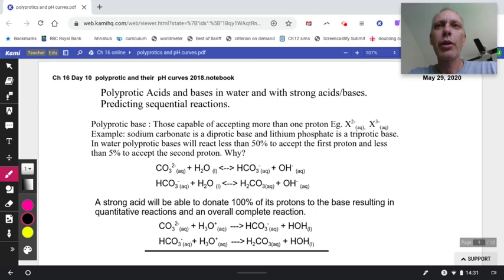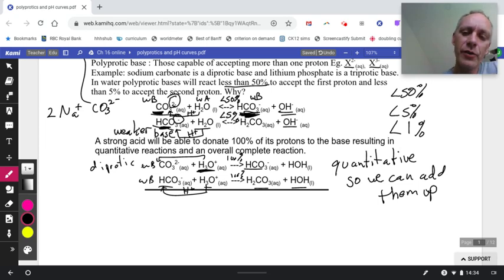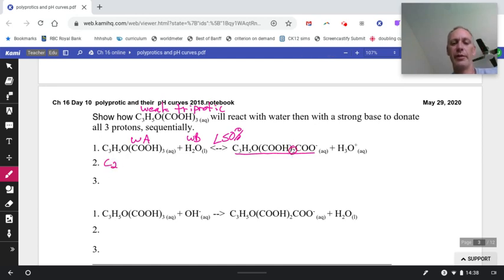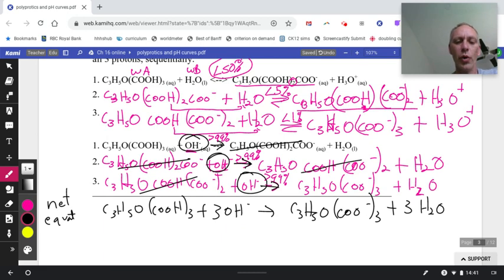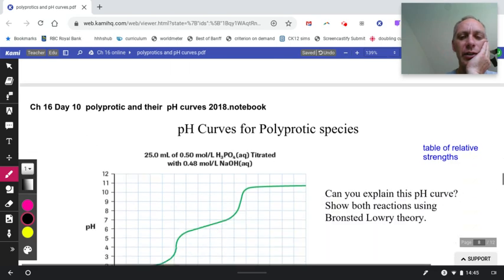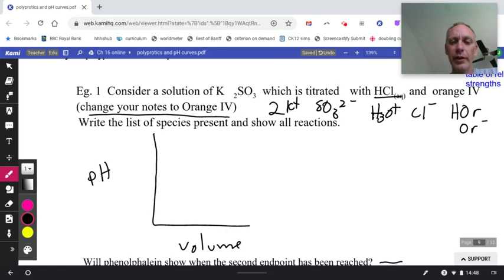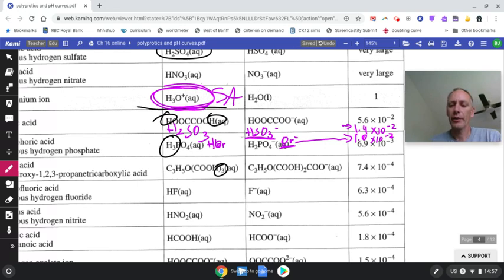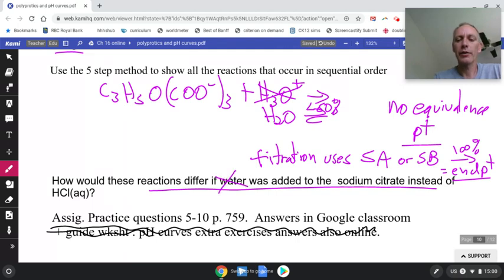polyprotic acids and bases and pH curves Tue